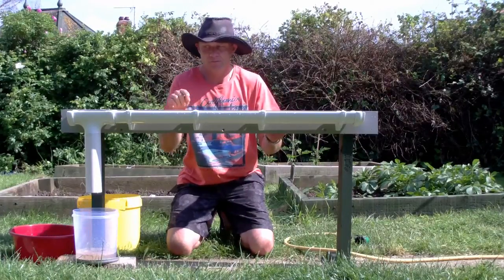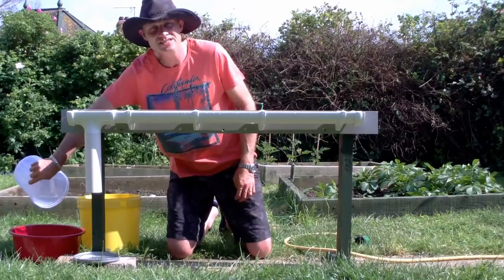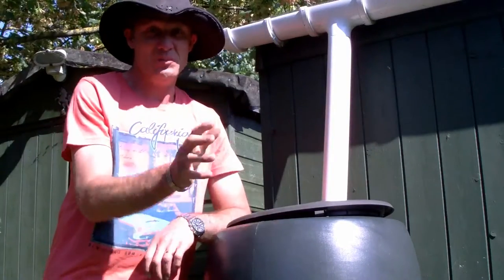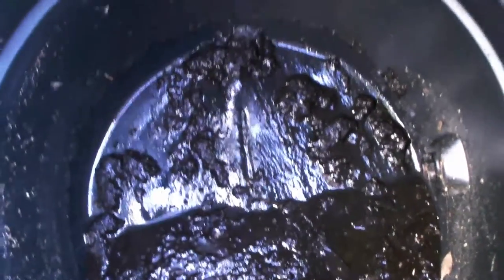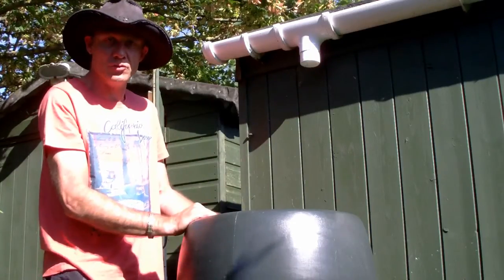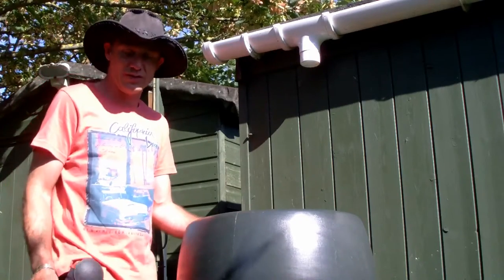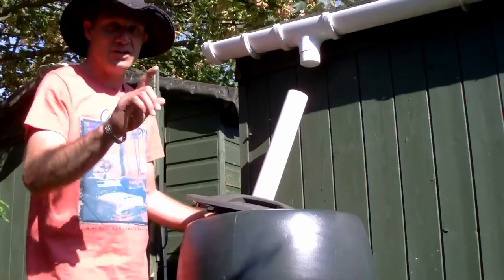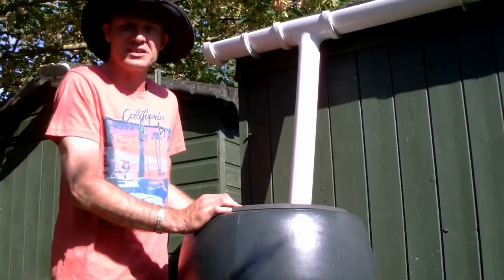The Mad Inventor strikes again WBB 2014.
The Waterbutt Buddy latest invention from the Mad Inventor. A easy to use water filter that fits to the guttering down pipe to your waterbutt. Catches all the debris from your guttering without collecting in the bottom of your waterbutt.